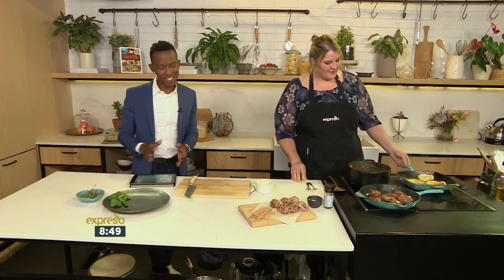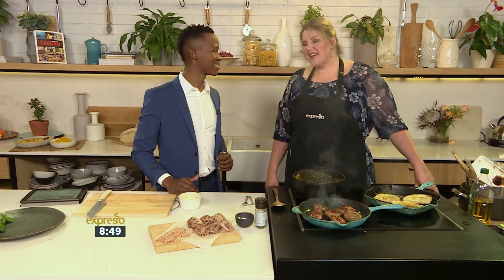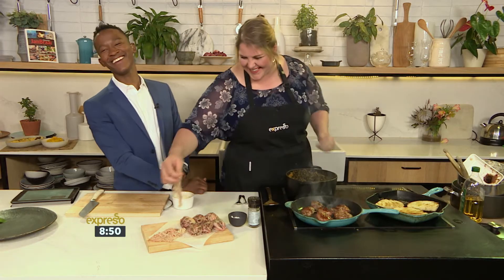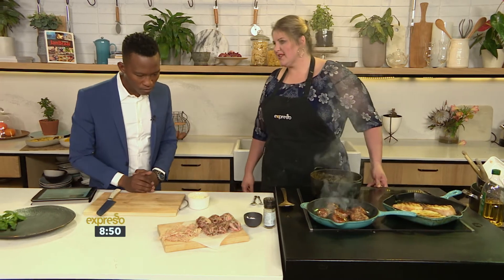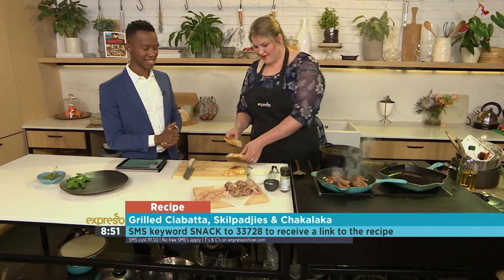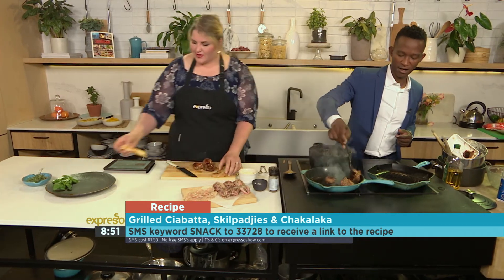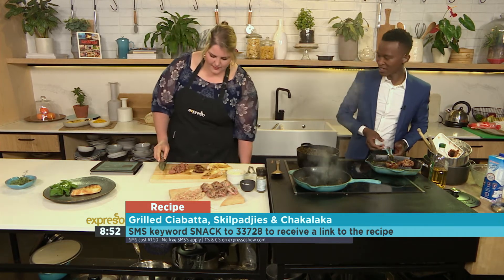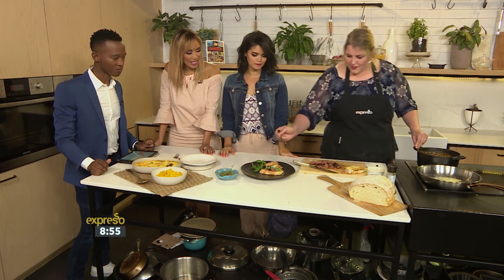Grilled Ciabatta, Skilpadjies & Chakalaka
Ciska cooks heritage food.